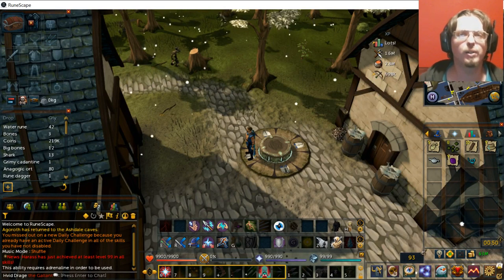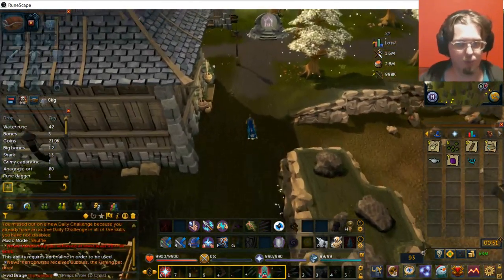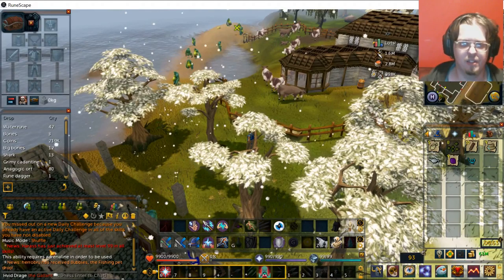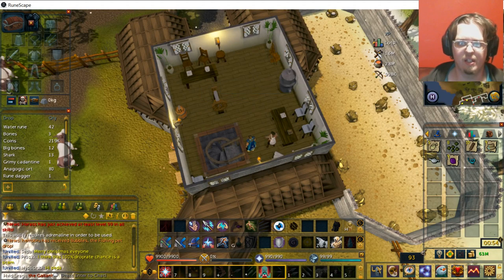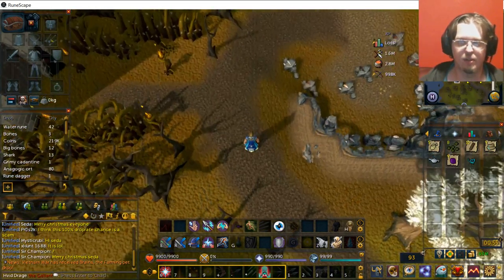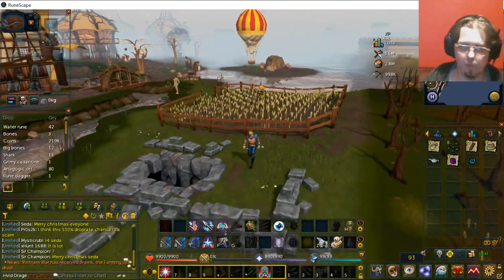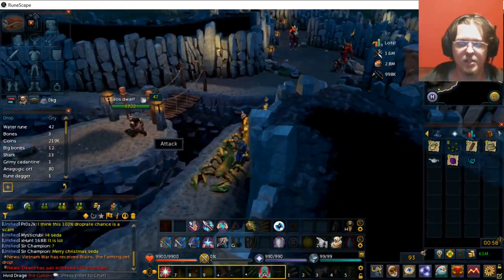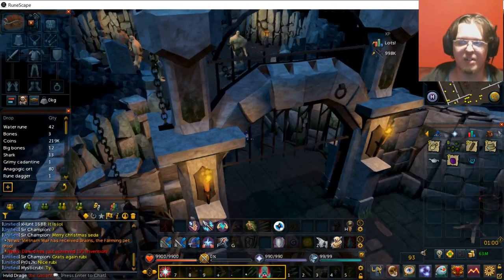Rimmington and Taverly Dungeon Tour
Hello everyone! In this episode we explore key points in the areas from Rimmington all the way to and inside the Taverly Dungeon.